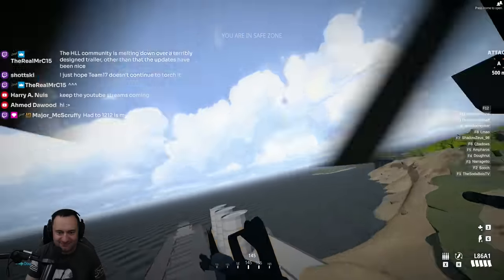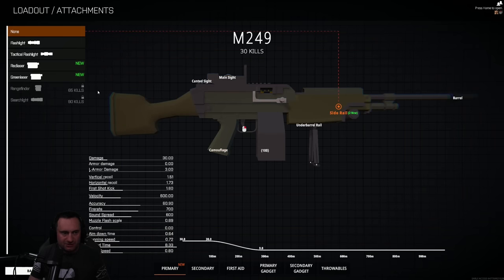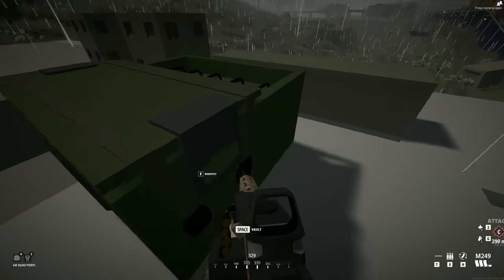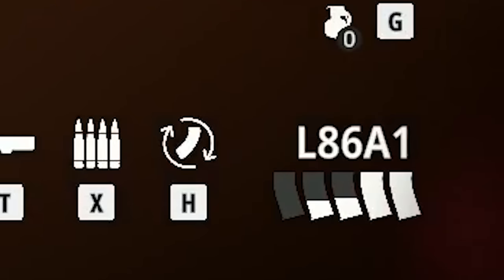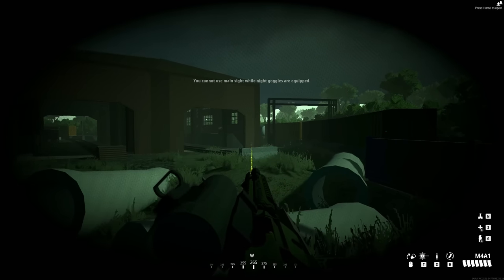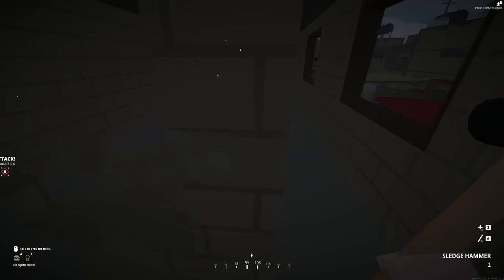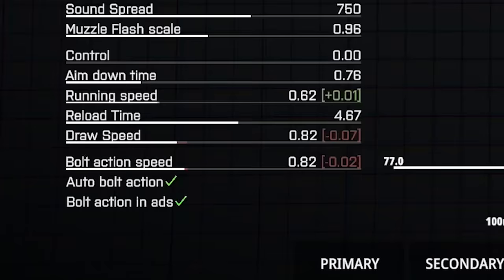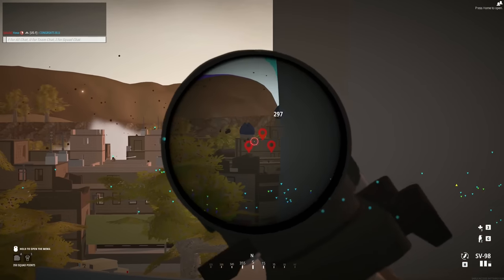BattleBit: 35 Tips and Tricks To DOMINATE The Battlefield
When first launching into BattleBit Remastered, there is a certain elegance to the simplicity.  But after just a few minutes you quickly uncover there is a ton of depth to this game.  I created this video to cover 35 of some of the most overlooked tips by players regardless of skill.

Are you looking to improve your BattleBit gameplay, or just learn how to play the game? In this video, I share 35 essential tips and tricks that will help you dominate the battlefield. Whether you're a beginner or a pro, there's something in this video for you.

Edited by @AbLE_CF

0:00 Character Gear
0:47 Class and Gear Selection
1:13 Squad Leader Class
1:30 Unlocks
1:56 Twitch Drops
2:13 Dropping Med Kits
2:36 Dropping Bandages
2:50 Dragging Players
3:14 Droppable Ammo Boxes
3:30 Airdrop Crates
3:55 Rally Points
4:12 Fortifications
5:03 Packing Magazines
5:30 Current Ammo Amount
5:48 Rapid Reloads
6:25 Night Vision
6:47 Using Sights with NVGS
7:15 Flares and NVGS
7:30 No Parachutes
7:46 Safely Exiting Helicopters
8:08 Climbing and Cutting Ropes
8:33 Sledge Hammer
8:44 Pick Axe
8:55 Collapsing Buildings
9:09 Sniper Glint
9:38 Adjusting "zero" on sniper scopes
10:20 Bolt Action Upgrades
10:58 Bypods
11:31 Pinging Players and Vehicles
12:28 RPG Optic Ranges
13:18 Anti Tank Grenades
13:43 Underand Grenade Throws
14:11 Sneaky Claymores and AP Mines